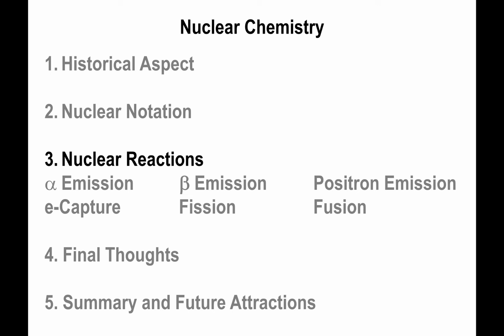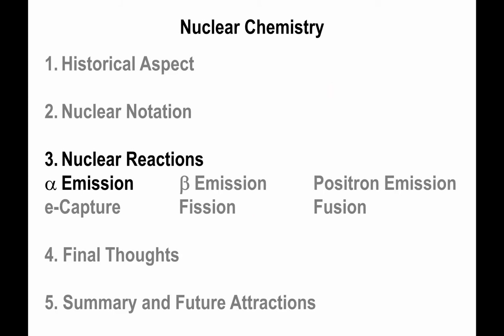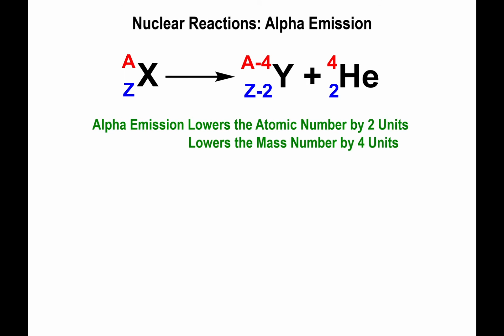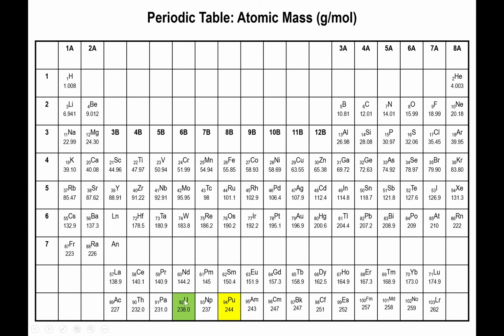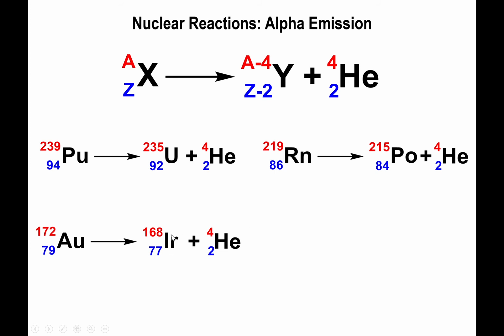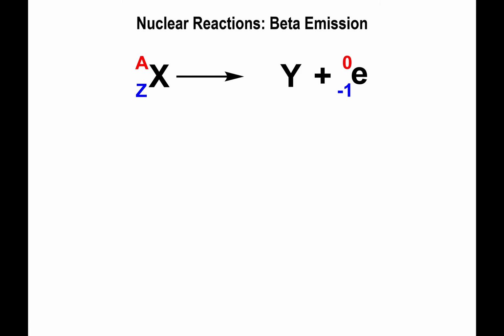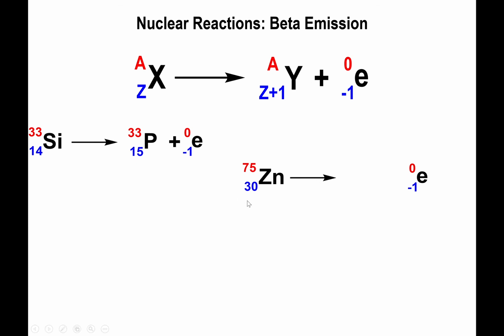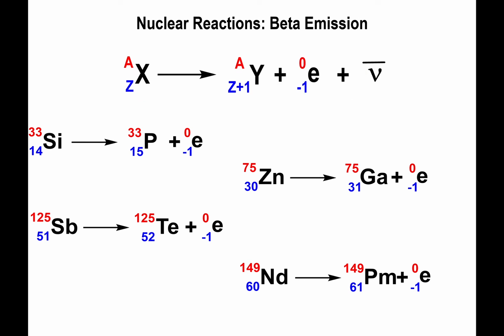Lec16 - Alpha and Beta Emissions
In this video we go over how to balance nuclear reactions and we focus on alpha emission and beta emission.